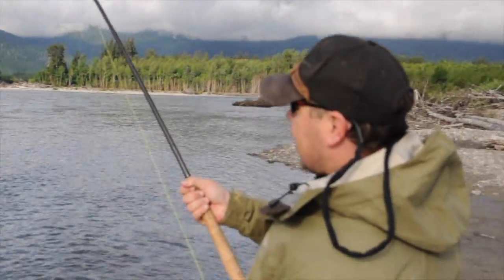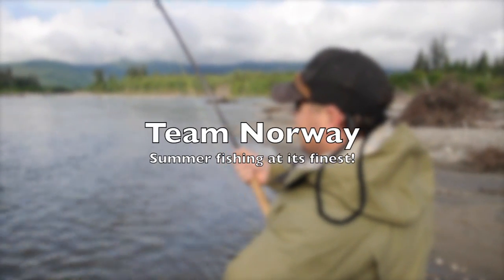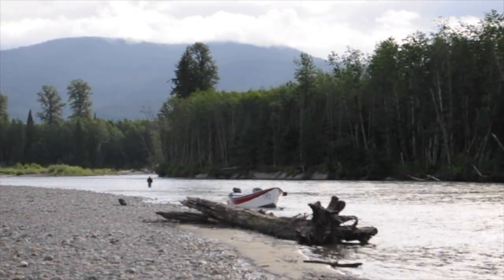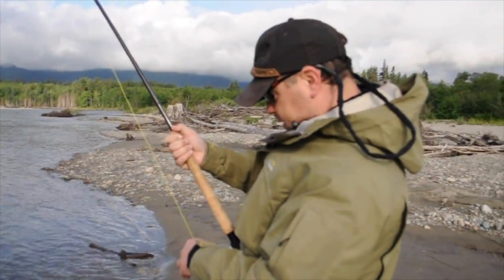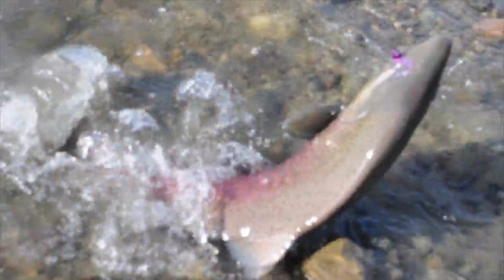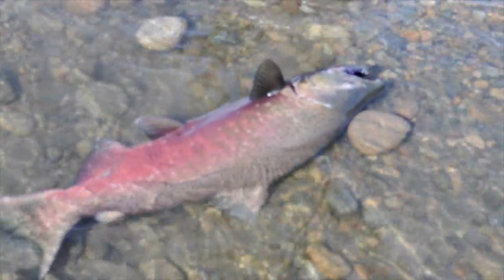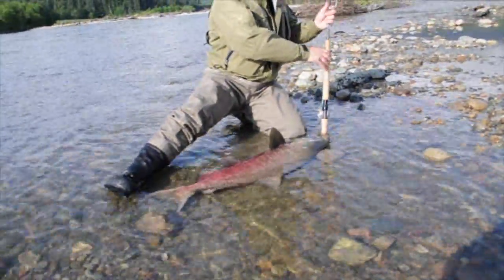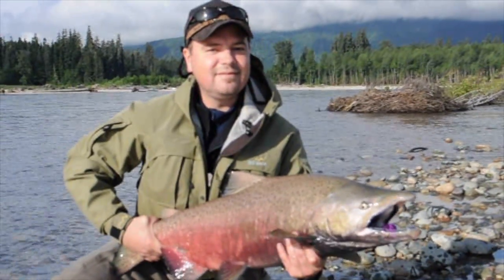Summer Fishing with Westcoast Fishing Adv - Guided by Gill McKean. Team Norway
Guests come to us from around the globe to have a great time, enjoy the scenery, lodging, food, and fishing.  Good guides are crucial to the success of most anglers - if want to enjoy all those things then you'd better give us a holler! 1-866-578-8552
We offer full package guiding adventures during the months of April to November!  Tight lines